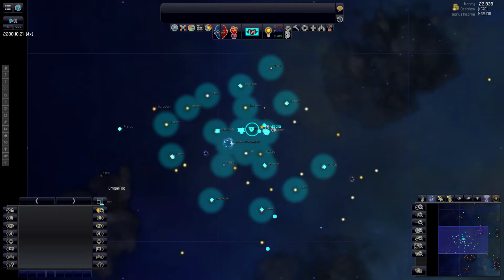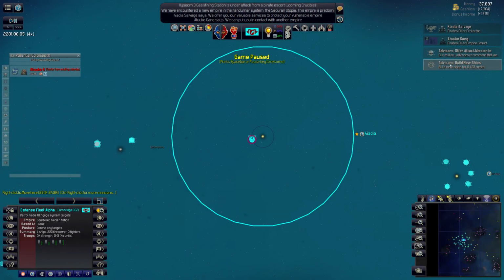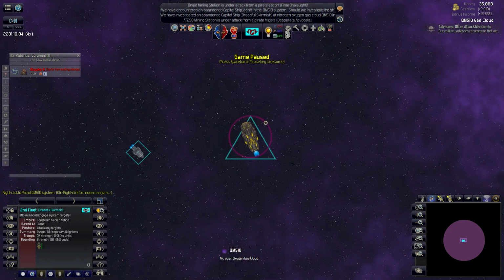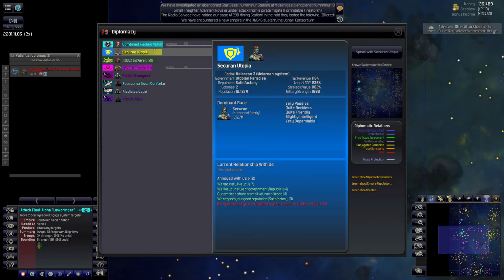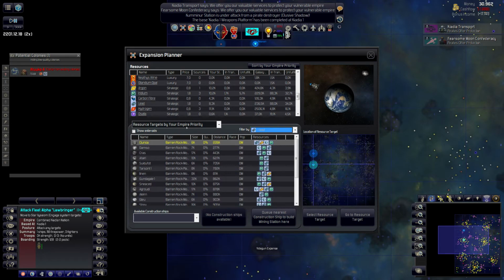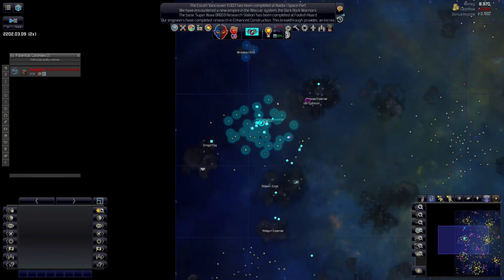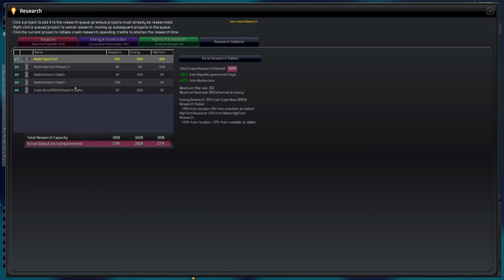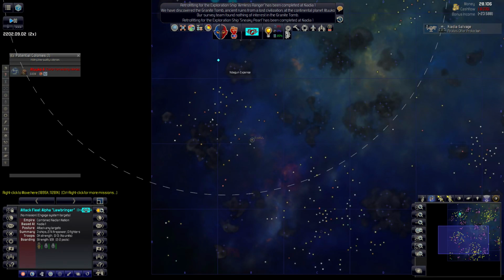Let's Play Distant Worlds: Universe Part 2 - Exploration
Welcome to my let's play series of Distant Worlds: Universe. The game just came out on steam, although it has been around for quite awhile. It is a 4X space strategy game.4X stands for eXploration, eXpansion, eXploitation and eXtermination, and it is a genre that was made famous, and maybe invented, with Civilization.
Hopefully you will have as much fun watching as i have playing. This will help me reach even more people.